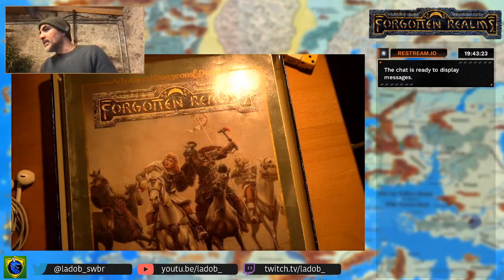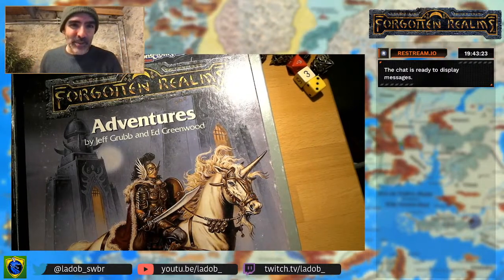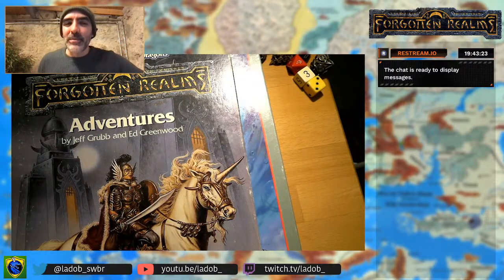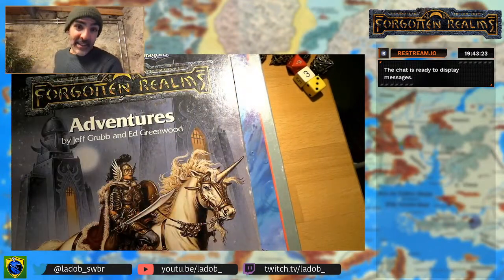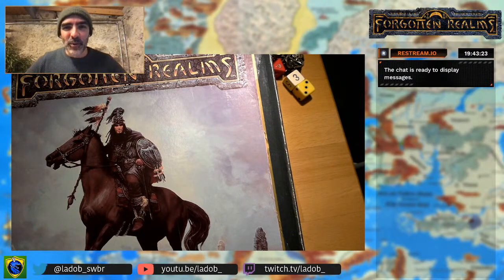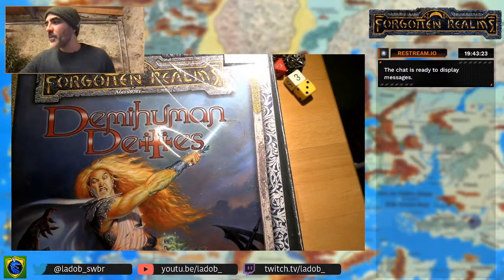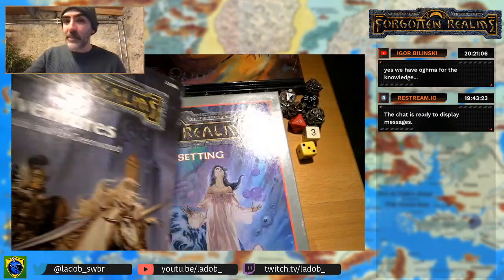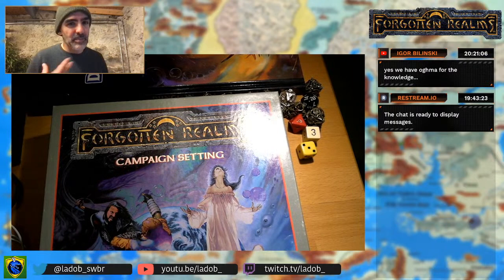What makes the Forgotten Realms a special campaign setting also for D&D 5e? | Lore essentials.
On this video we explain the story behind the Forgotten Realms campaign setting of Dungeons and Dragons (be it Ad&d or 5e) and ...
... what makes it more than your run-of-the-mill Middle Earth knock-off
... why playing the Time of Troubles even in 5e rocks
... why the Second Sundering (the big reset) makes 1st and 2nd Edition material so useful for current players of the game.

📗CAMPAIGN: Forgotten Realms
D&D BRAZIL
🐲 D&D Brasil is a group of RPG veterans who continue to venture through all editions and worlds of D&D. Want to see how an "old school" game works? Then enjoy our videos and adventures.

▶️Come see us live! Games every two weeks or so.